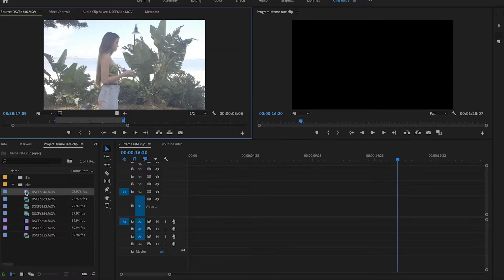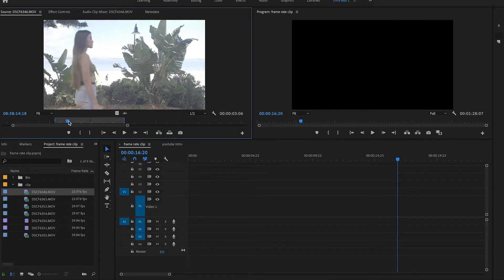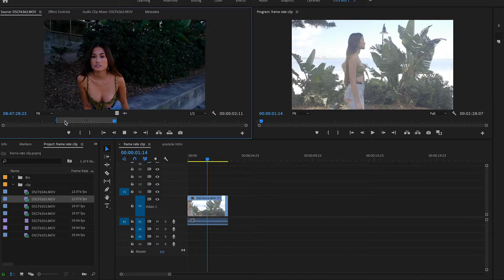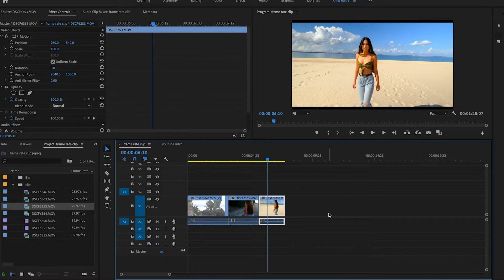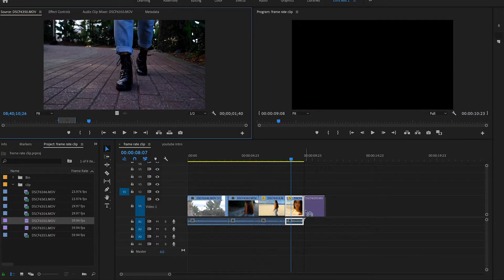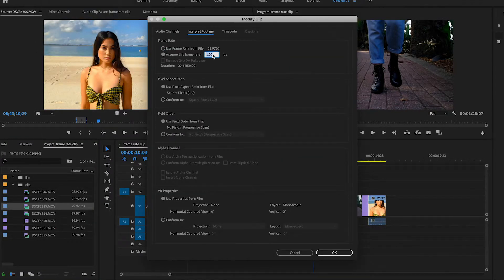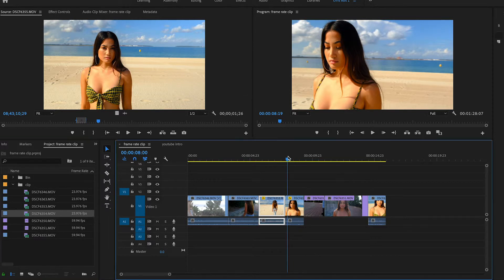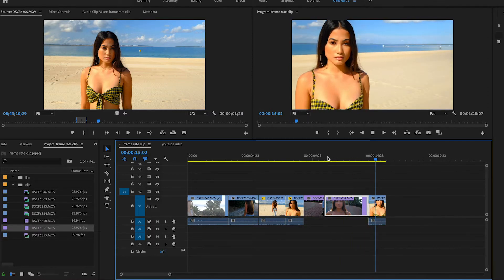Frame Rates EXPLAINED: How To Film & Edit Mixed Frame Rate Video resolution In Premiere Pro CC 2019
Frame Rates EXPLAINED: How To Film & Edit Mixed Frame Rate Video In Premiere Pro CC 2019

In this video I show you how to edit mixed frame rates in one timeline in premiere pro cc 2019.